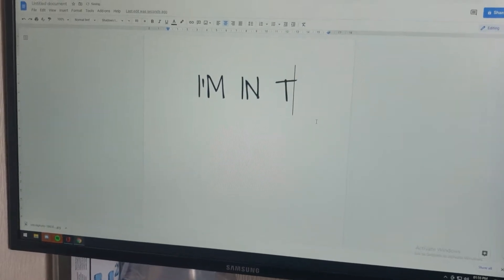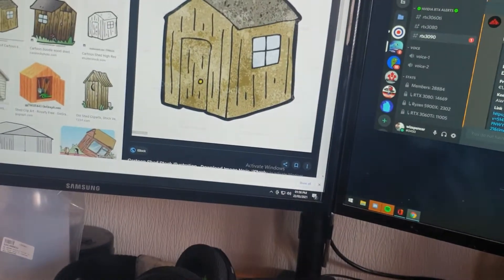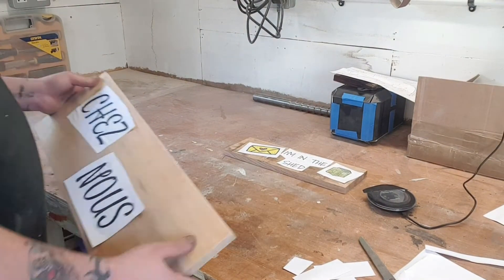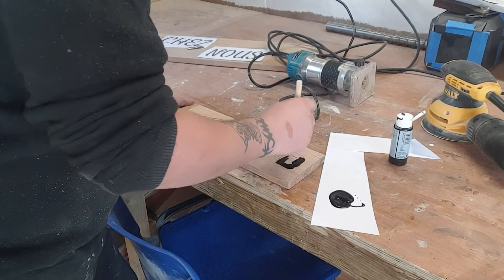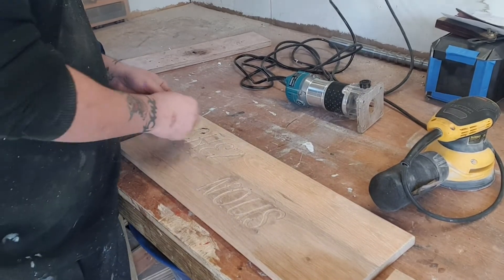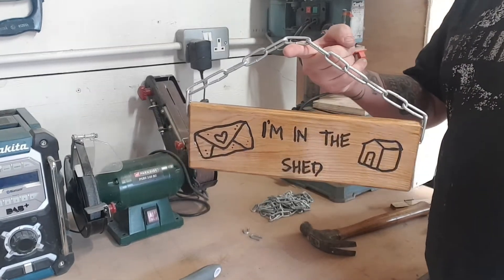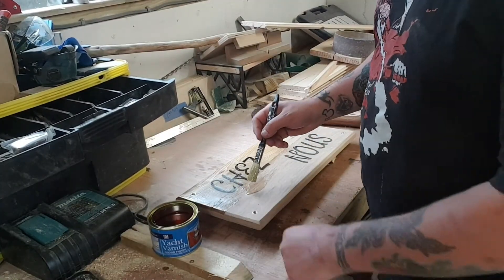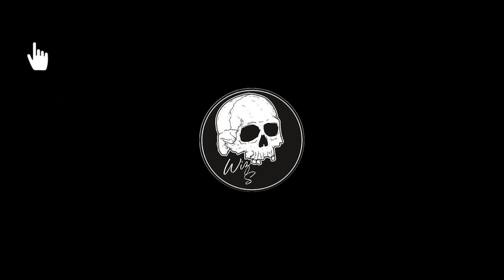DIY Custom Routed Signs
I don't ask for anything and enjoy creating fun things and sharing it with you all!